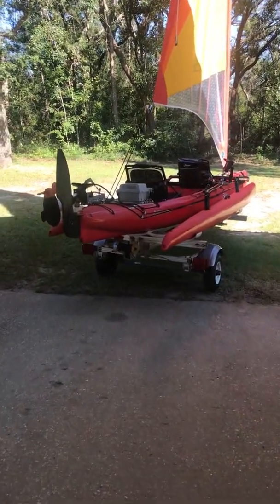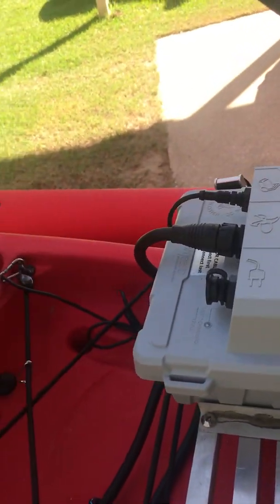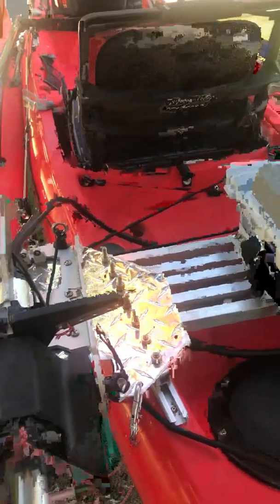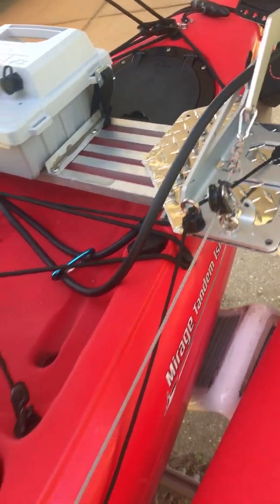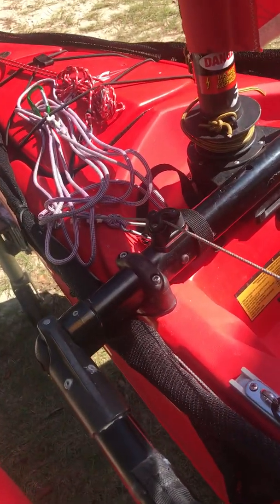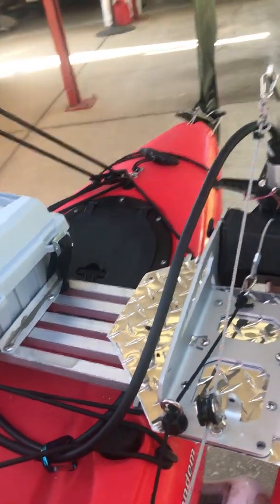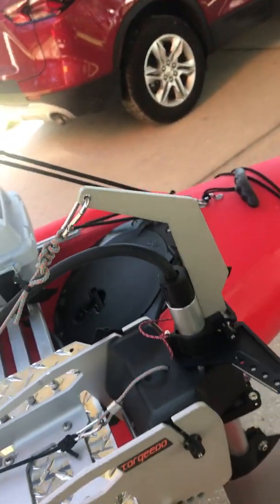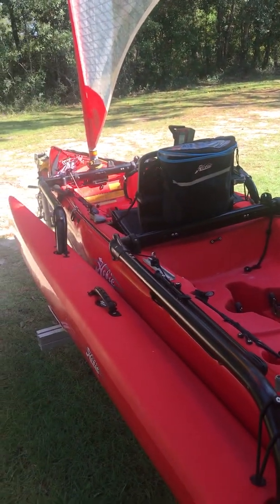Just before sailing with a new Torqeedo 1103AC on a Hobie TI I explain how the new motor mount works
I spent the last month experimenting and fabricating several motor mount systems to get the new Torqeedo 1103AC motor to work my Hobie Tandem Island.  This video was taken just before we take it for a test.  This will explain how the motor mount works.